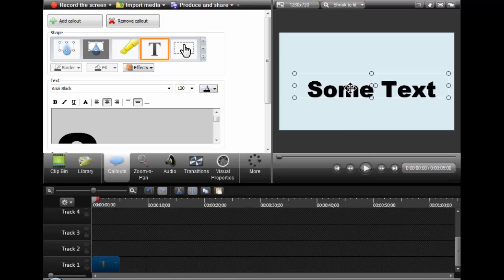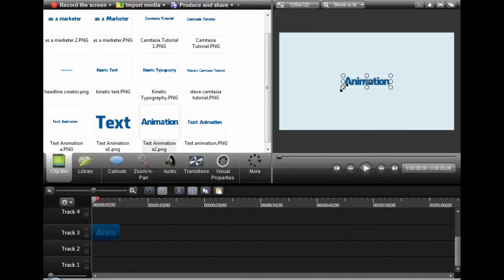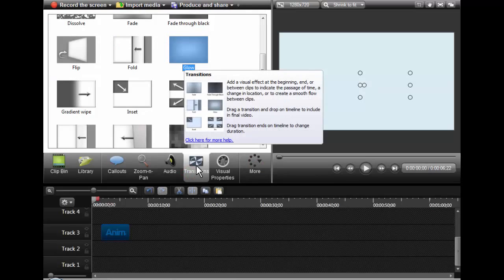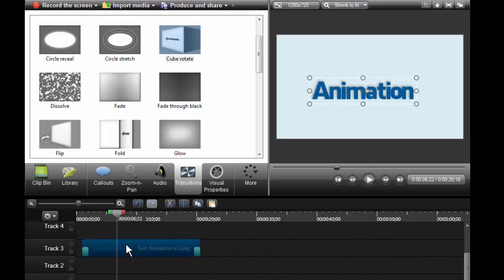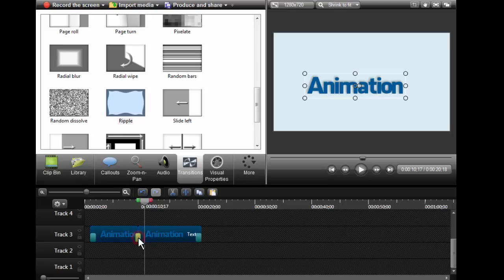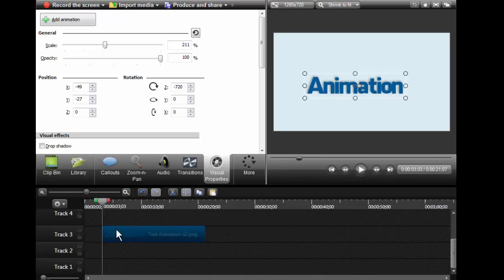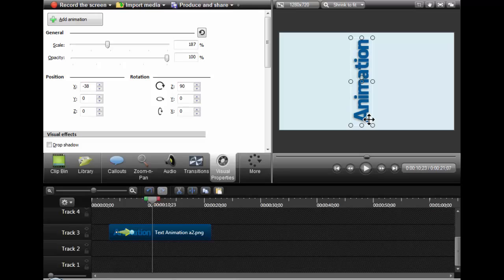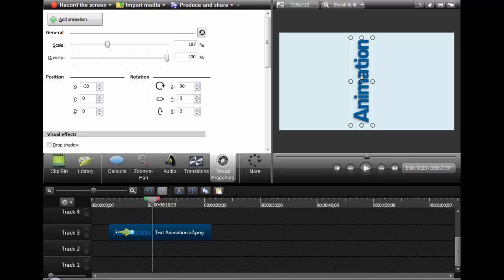Kinetic Typography Tutorial for Camtasia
You have seen Kinetic Typography or Kinetic Text before it's not new but it is making a comeback along with animated, whiteboard and cartoon marketing videos. TechSmith only has a few basic tutorials available for animation in general. Nothing too fancy soI spent a few hours playing around with Camtasia and I figured out how to pull it off using .png images and the animation function.
Need to make your own .png text images?
For this video I used the logo creator to make my text. You can go check it out at this
 belive me this software is very flexible and you can make almost any graphic with it. I believe it is on sale right now so go check it out!

There is a free headline creator you can use in a pinch. Not the best but give it a shot.